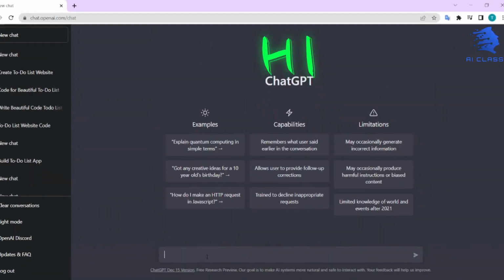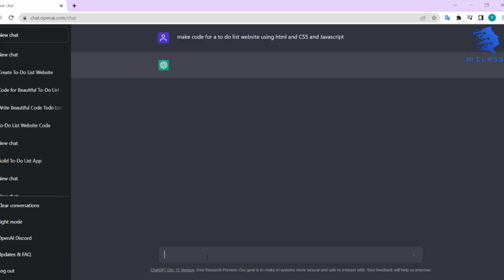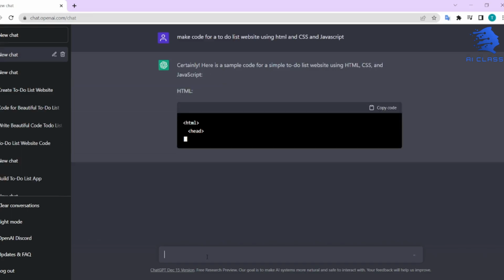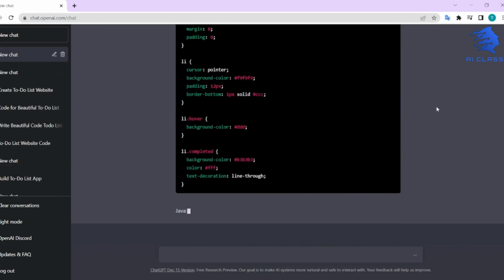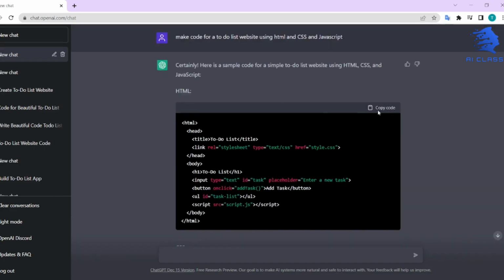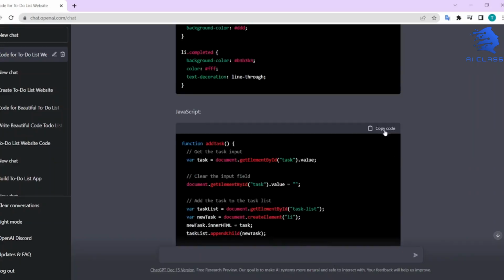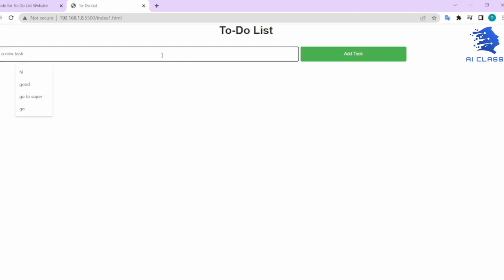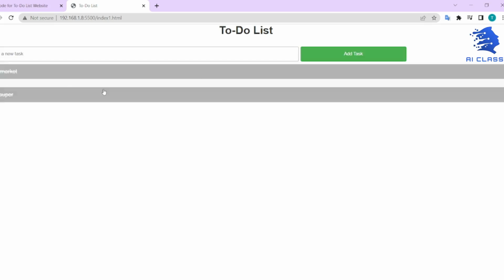"How I Made an AI To-Do List APP in Just 1 Minute!"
how I make a to-do list in 1 minute using ChatGPT. This to-do list app is super easy to use , even those who don't have any programming experience can build it!
Our channel makes content on AI top tools and how to use them on different ways in life, everybody interested in AI and chatGPT will like the content.
 A super easy to use to-do list app that anyone can use! This to-do list app uses ChatGPT, which makes it easy to share with friends and family.
I Make A To-Do List App In 1 Minute using ChatGPT